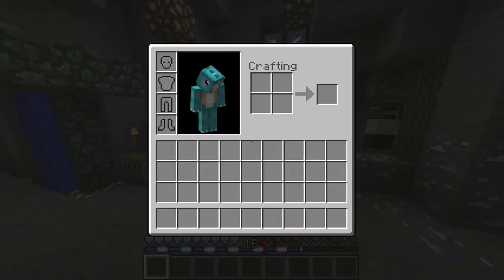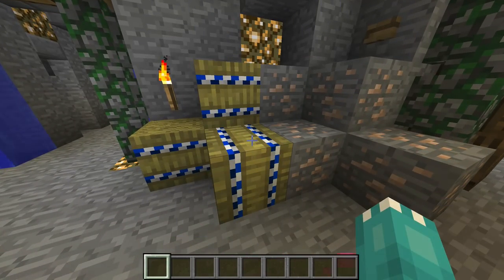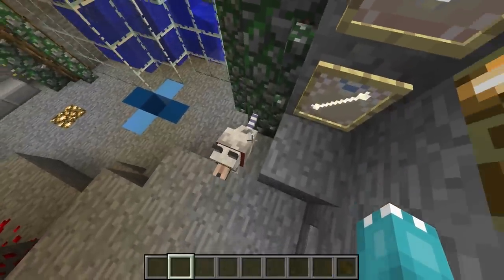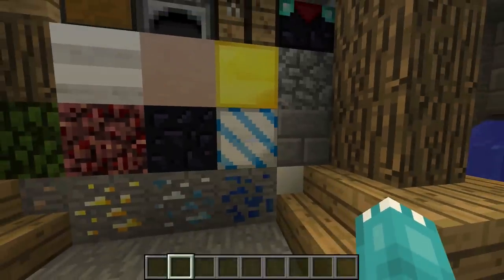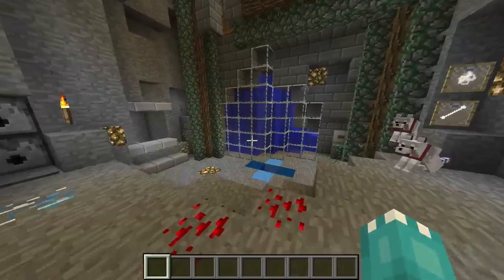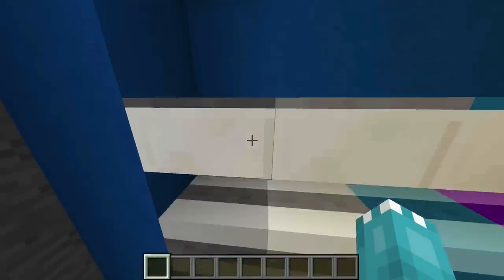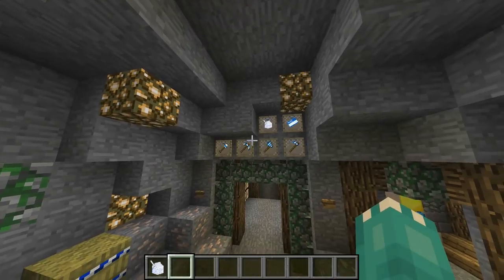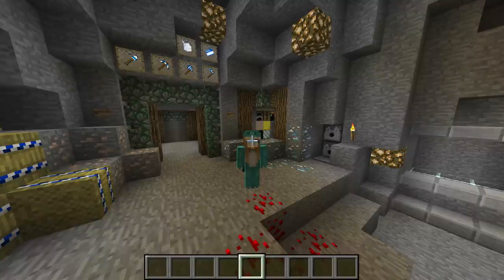Stacy Plays Resource Pack (Mystic Mesa) Showcase + Download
Hey guys! Welcome to yet another texture pack review/ showcase! Today we are featuring the blue and white striped StacyPlays texture, better seen in the Mystic Mesa mod pack. This pack was taken from the mod pack, and I just simply set up a download link. I do not take any credit for making the pack, all credits are given below. All I wanted to do was provide a download link to use in vanilla Minecraft for those that wanted one :) If this has already been released, then please send me a link and I will change the download link.